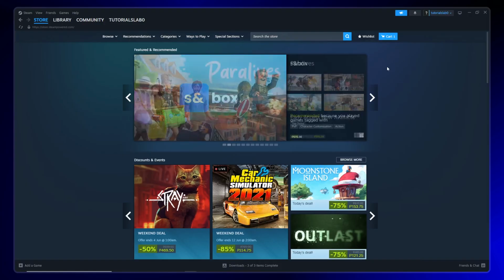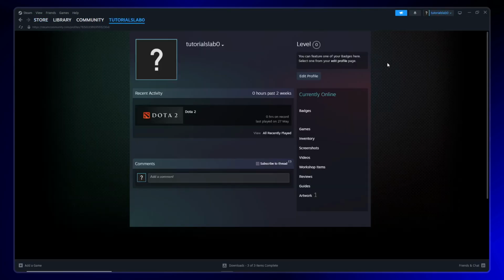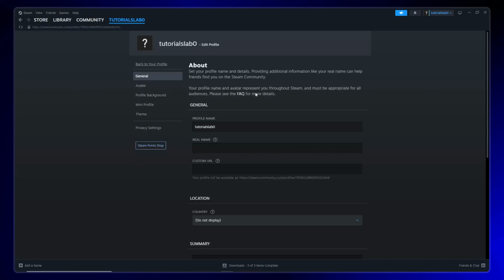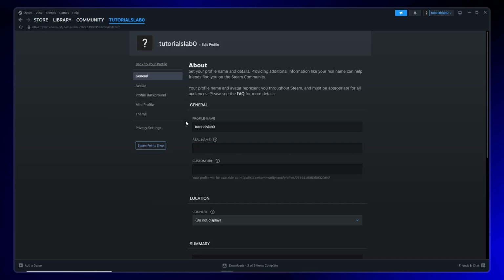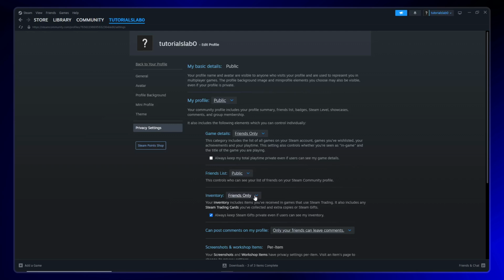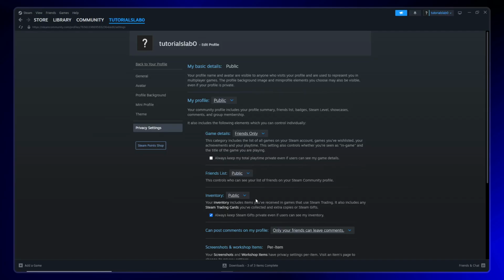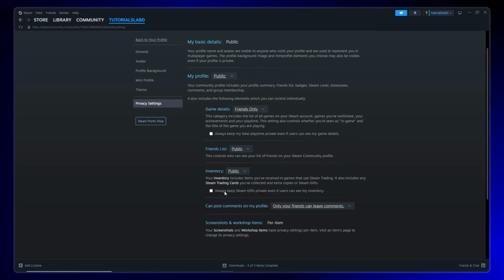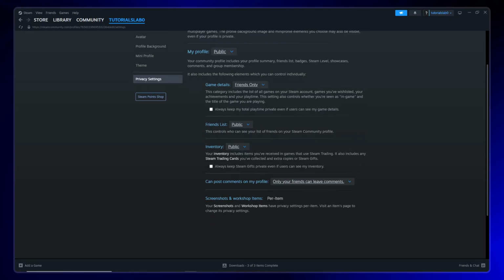How To Enable Trade Confirmation On Steam 2026 | Step By Step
By the end of this video, you’ll know how to enable trade confirmation on Steam, turn on Steam trade confirmations step by step, setup trade confirmations on Steam account, activate Steam trade confirmation feature, what is Steam trade confirmation, secure Steam trades with confirmation, Steam mobile authenticator trade confirmation, how to get trade confirmation Steam, Steam trade confirmation tutorial guide, fix Steam trade confirmation issues, add trade confirmation to Steam, Steam trade security settings setup